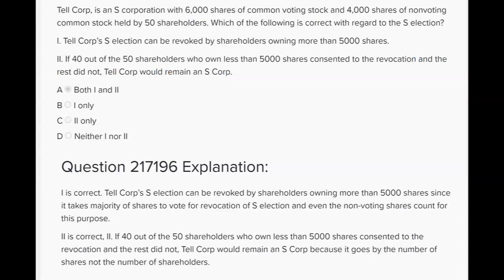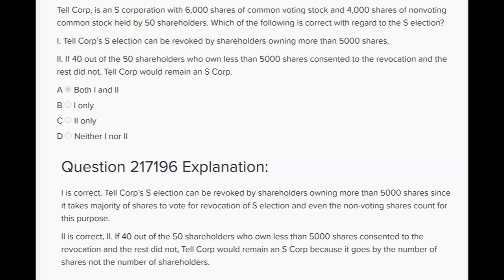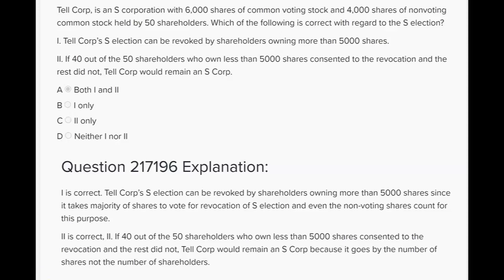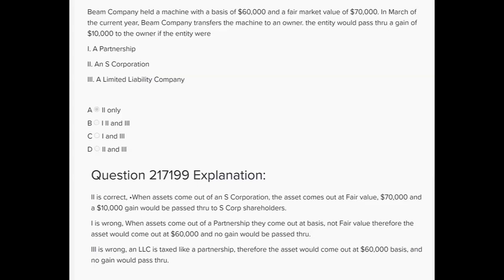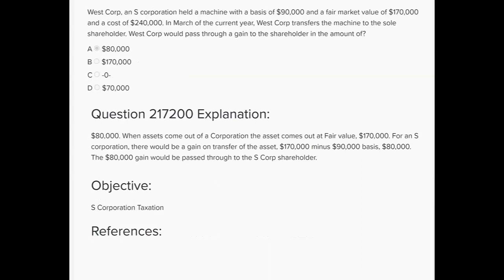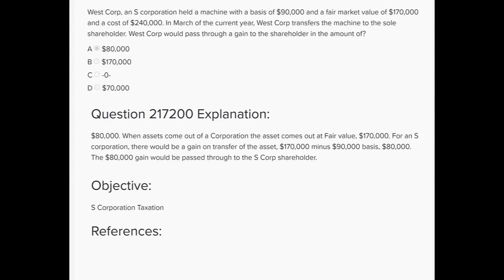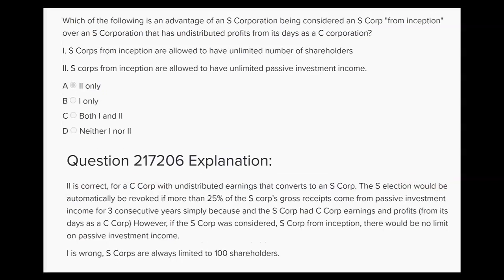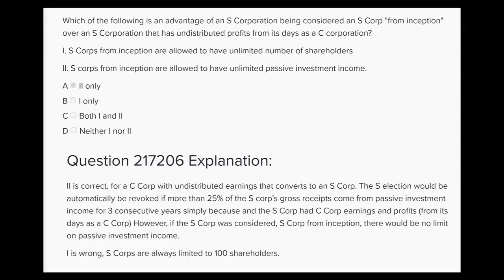CPA REG Exam- S Corporations-4 "Must Know" Multiple Choice Questions, by Darius Clark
S Corporations are a "must know" on the CPA REG Exam as part of Entity Taxation along with Partnerships and C Corps.